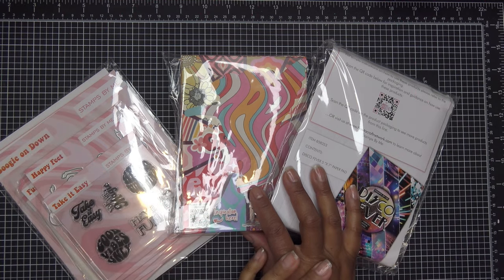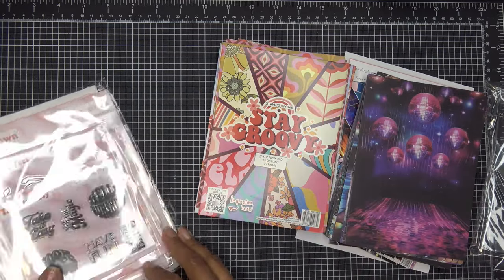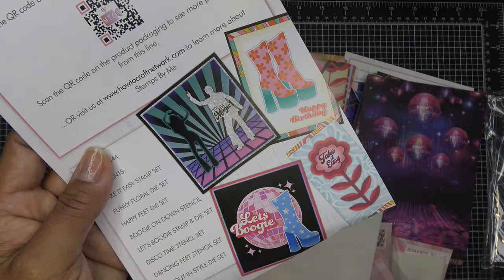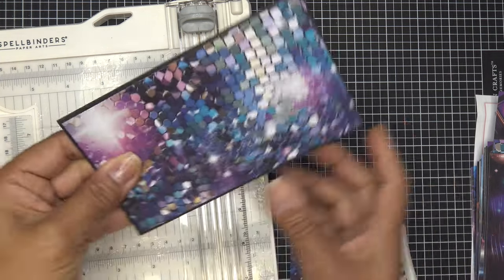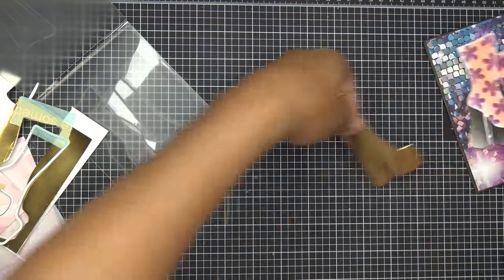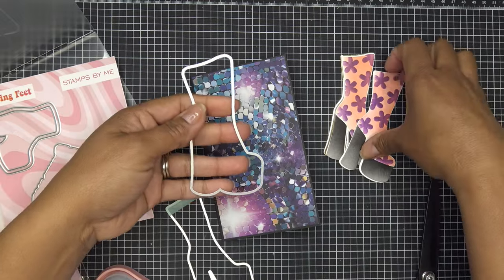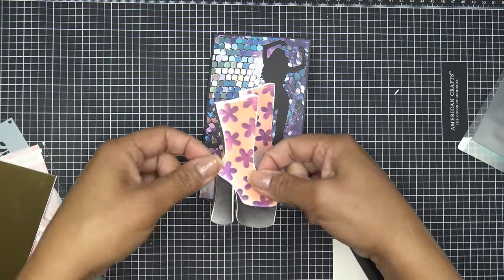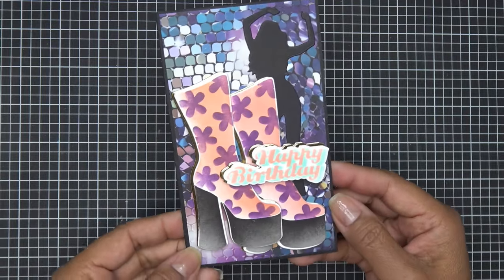Stamps by Me "Disco Fever" Paper Pad & "Step to the Groove" Crafting Bundle Review Tutorial!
Mailing Address:
Vianney Luna
United States